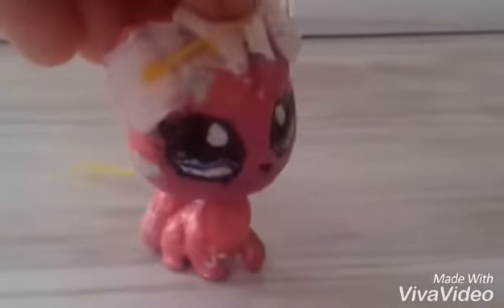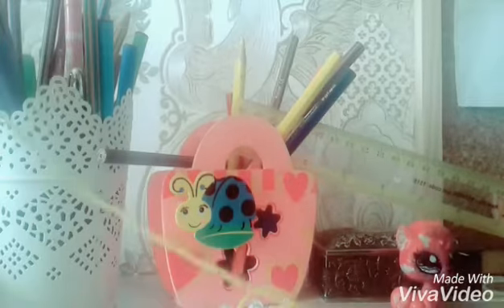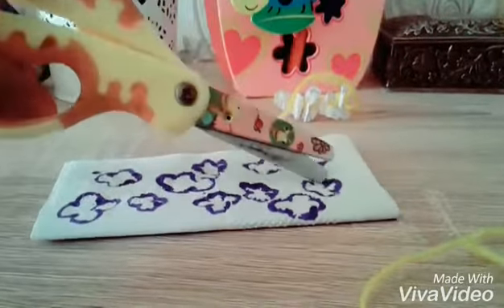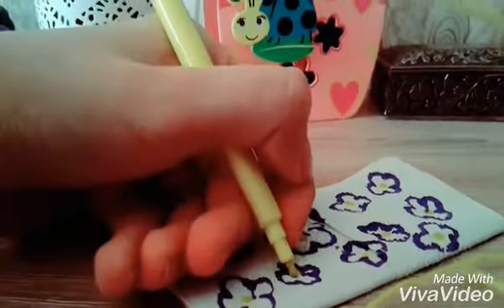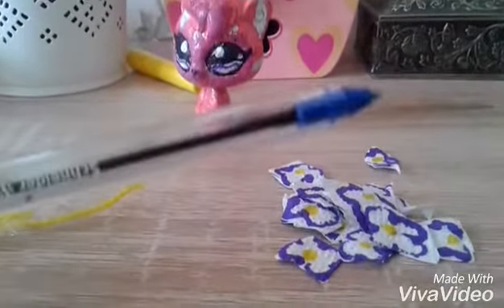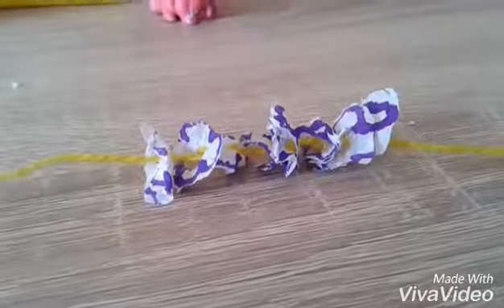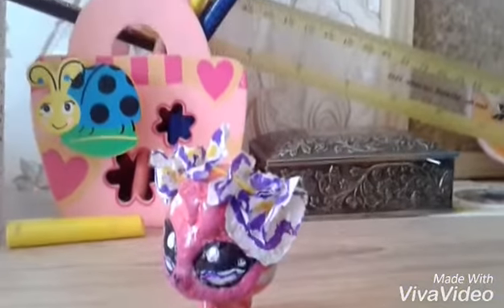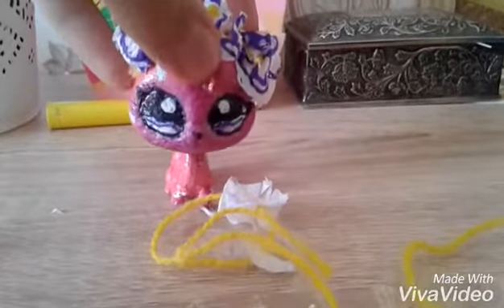Lps diy: FLOWERCROWN (sugested)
So made a poll on lps amino for what videos should i do next and there were alot for diys so im starting off with them.
Next are:
Customs;
Lps Skit;
Mermorise from hell;
Lps Gasoline house.